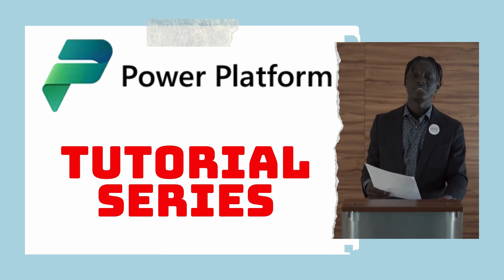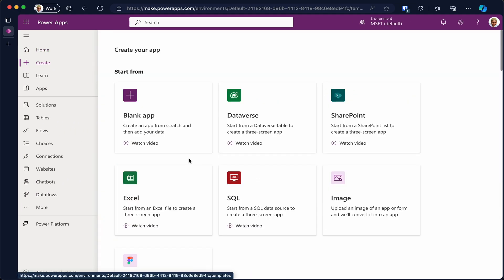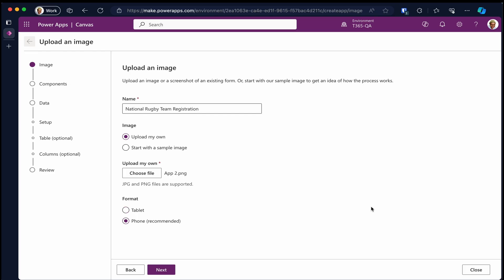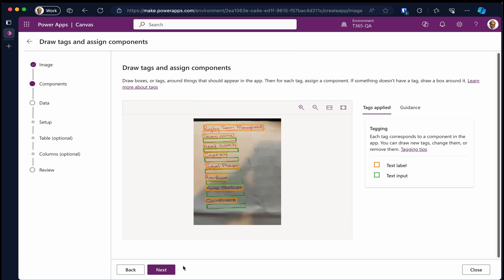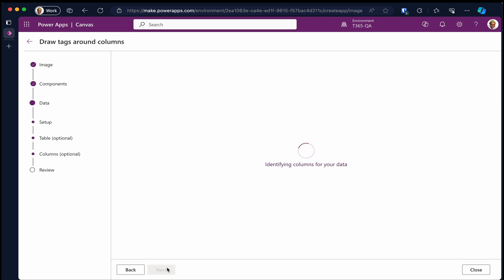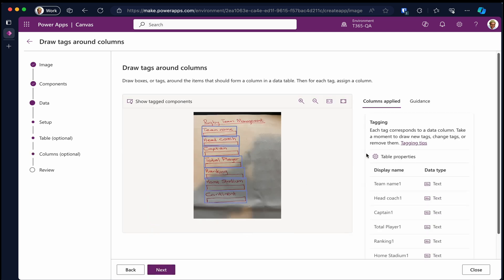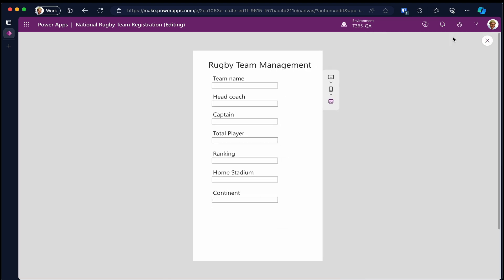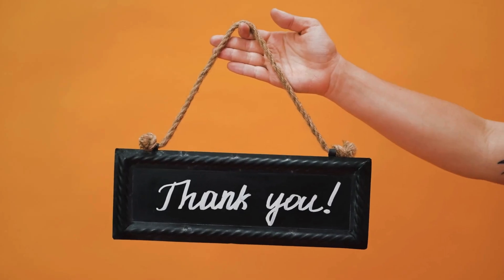Transforming Images into Apps: Power Platform Canvas App Creation Tutorial!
In this episode, we'll show you how to create Canvas apps in less time by leveraging images with the Power Platform. Whether you're a beginner or an experienced developer, this tutorial will guide you through the process step by step.

Creating Canvas apps from images is a game-changer for app development, saving you valuable time and effort. We'll walk you through the entire process, from uploading the image to customizing the app layout and functionality.

Whether you're developing apps for personal projects, business solutions, or educational purposes, mastering the art of creating Canvas apps from images will take your skills to the next level.

Let's dive in and revolutionize the way we create apps with Power Platform!